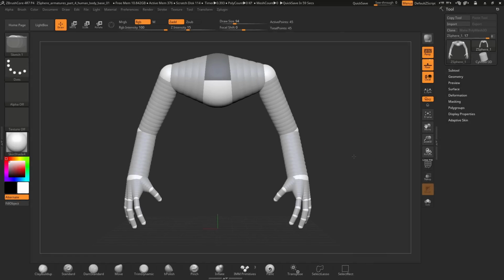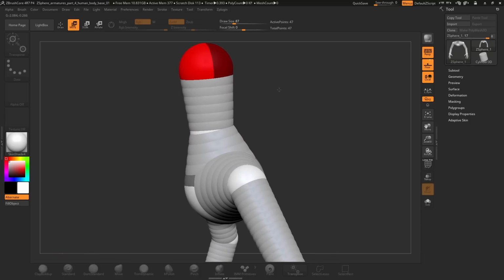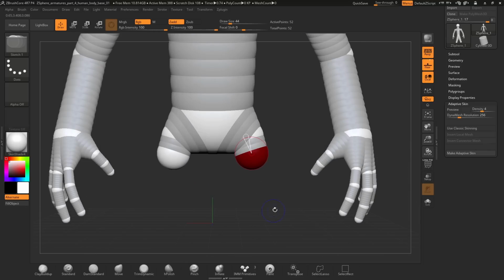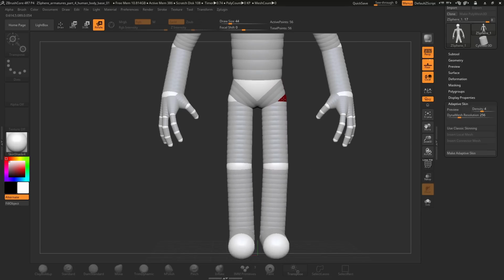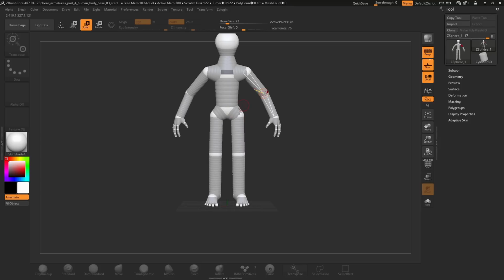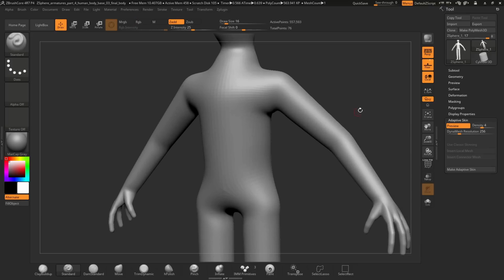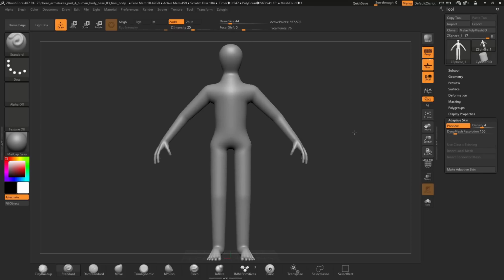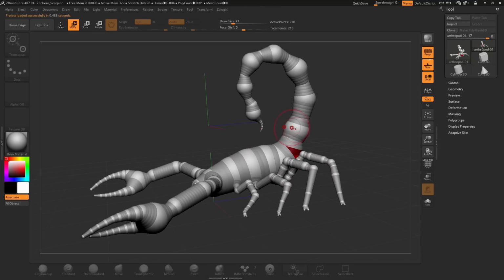ZBrushCore - Solomon Blair - Part 4 Creating a Basemesh with ZSpheres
Creating a Basemesh with ZSpheres - Human Body Creation - Part 4

In this last video, learn how the other properties in the Adaptive Skin Palette affect your mesh.

Pixologic.com
ZBrushCore.com